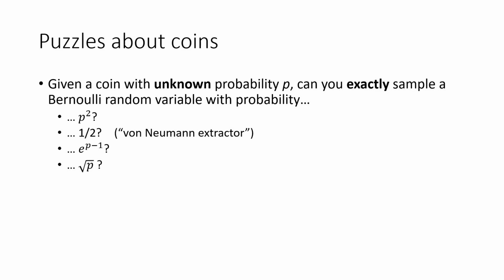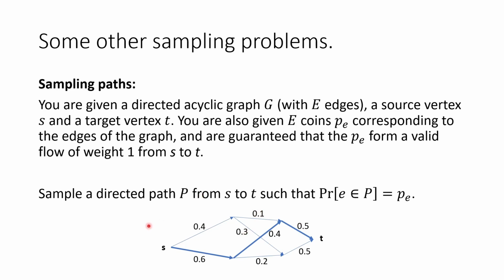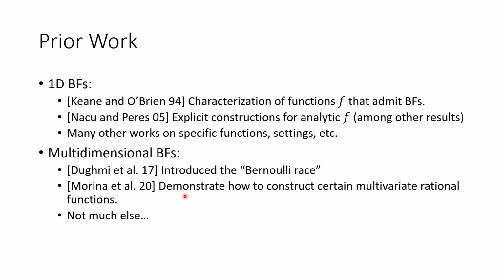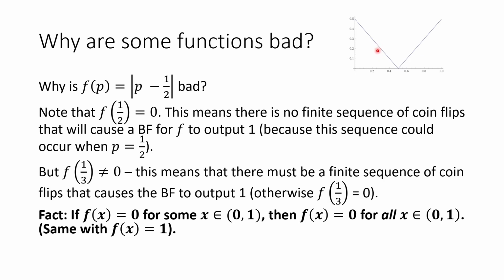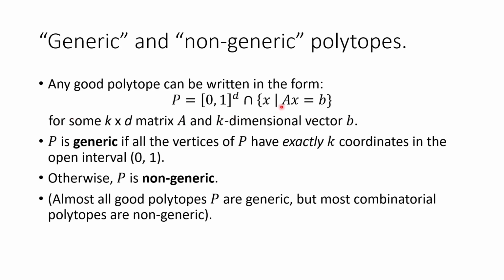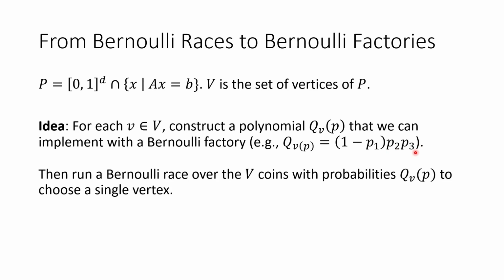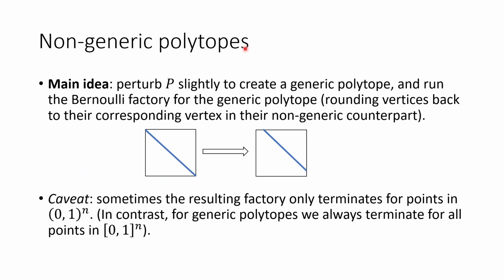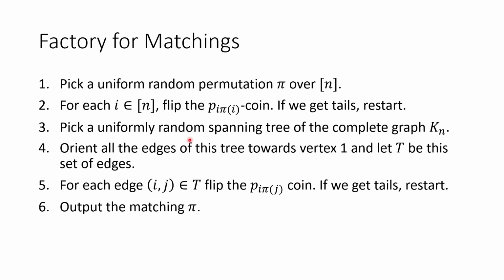STOC 2021 - Combinatorial Bernoulli Factories: Matchings, Flows, and Other Polytopes